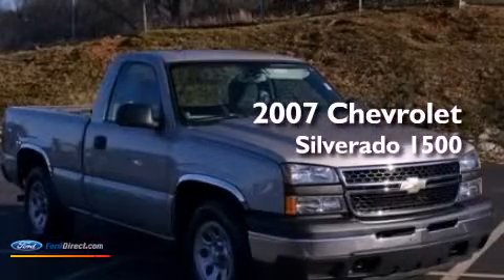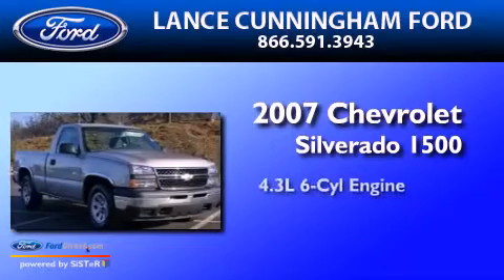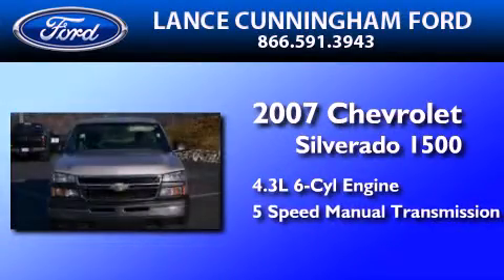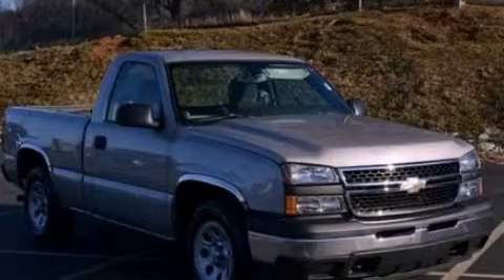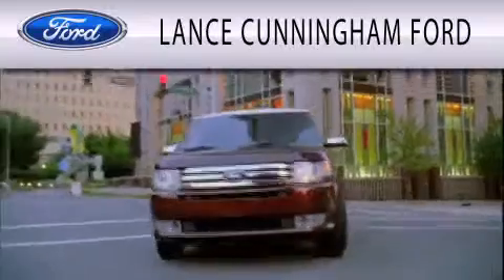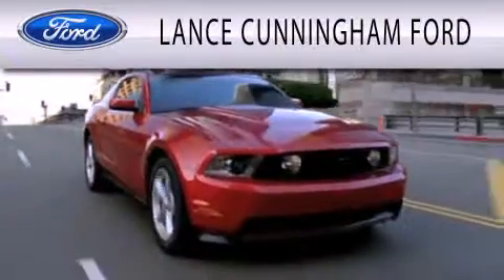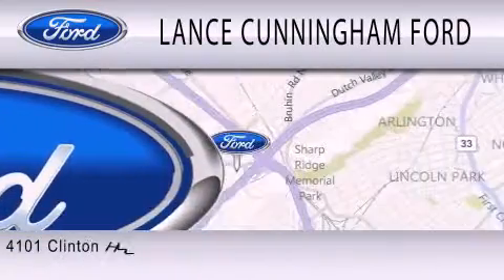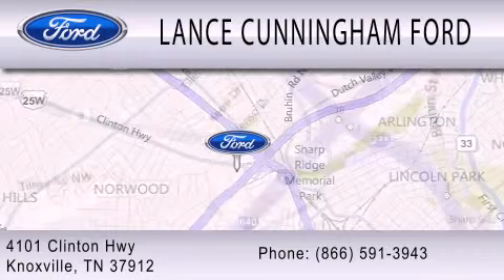Preowned 2007 CHEVROLET SILVERADO 1500 Knoxville TN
Year : 2007
 Make : CHEVROLET
 Model : SILVERADO 1500
 Engine : 4.3L V6 12V MPFI OHV
 Trans . : 5-SPEED MANUAL WITH OVERDRIVE
 Exterior : GRAY
 Miles : 41,825

 Stock : 21316A